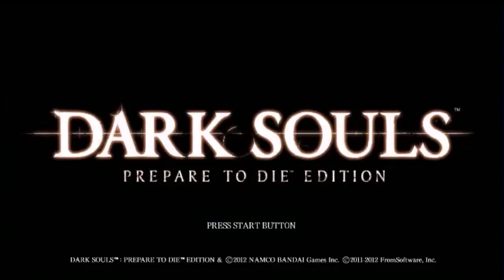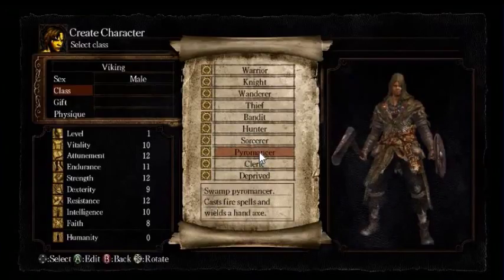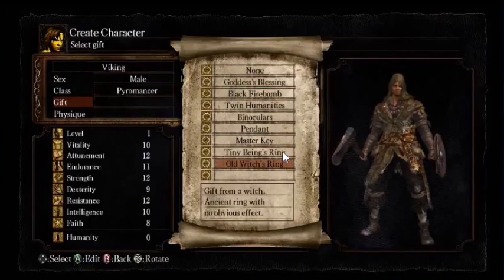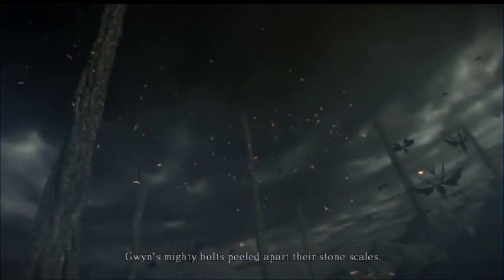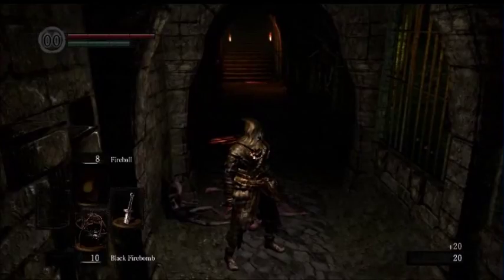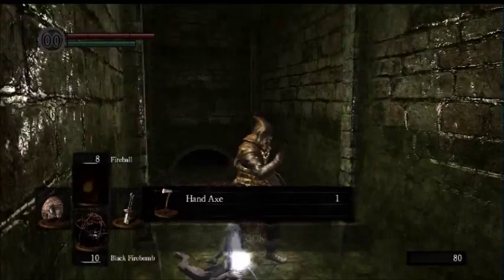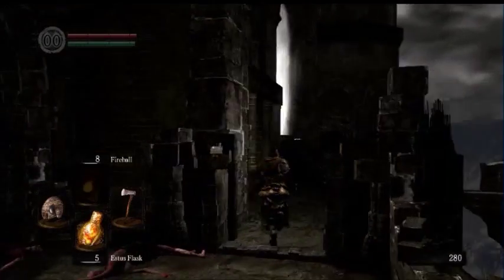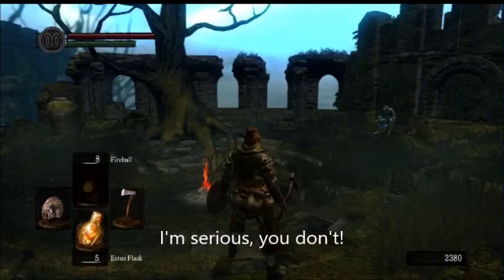Let's Play Dark Souls ep. 1 Northern Undead Asylum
Welcome to the Science Viking Let's Play of Dark Souls. In this part we learn to narrow down the myriad of character creation options down to something manageable and get an handle on the basics of combat.

Dark Souls was created by From Software and published by Namco Bandai. Please support the official release.